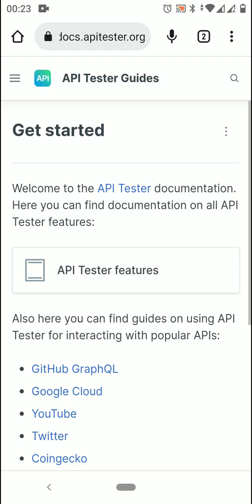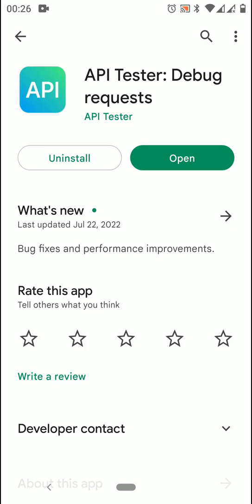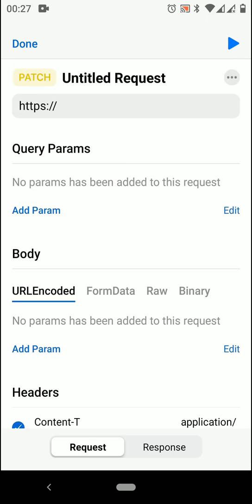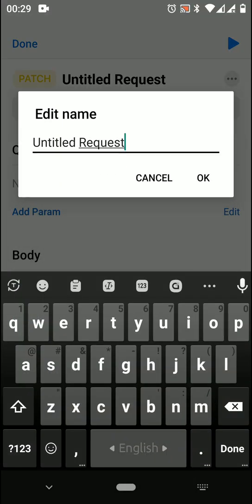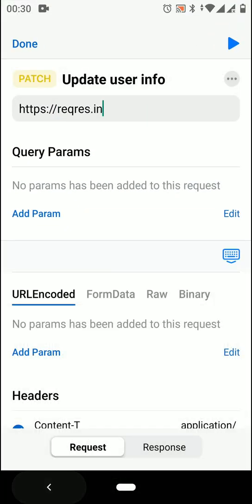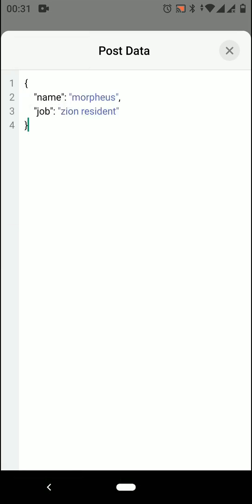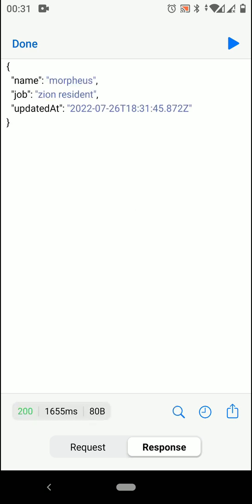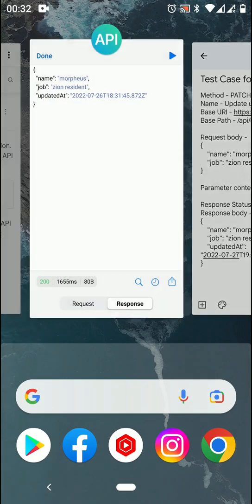API Tester #5 Creating PATCH Request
Best mobile app to test any type of API.

This app is simple to use and has a user-friendly interface.
In this video, I showed how to send PATCH method easily using this app.